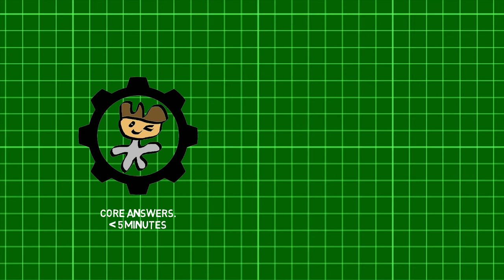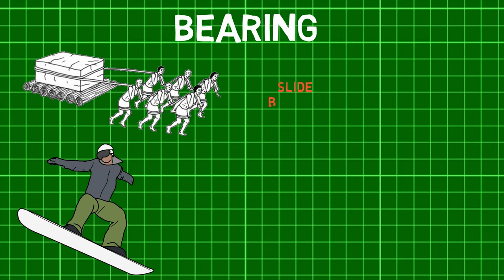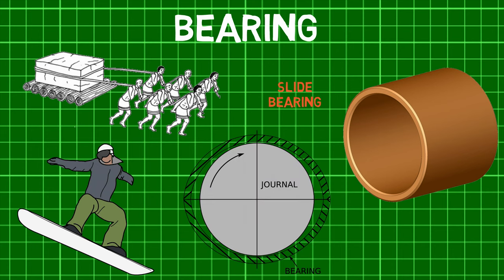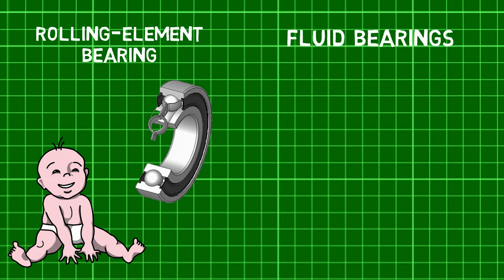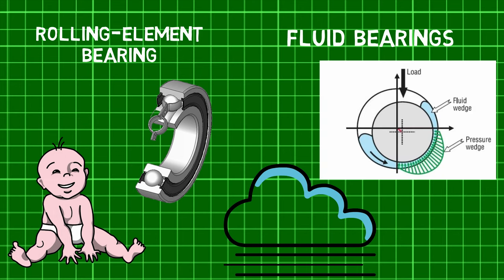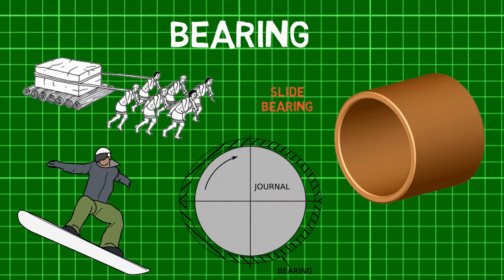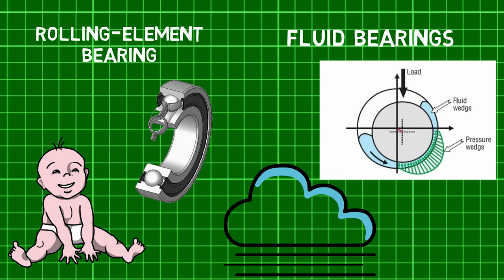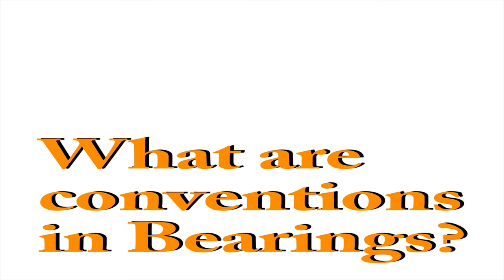What are Bearings? Slide Bearings | Rolling-element Bearings | Fluid Bearings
Welcome back MechanicaLEi, did you know that invention of bearings, in the form of wooden rollers, may predate the invention of wheels? This makes us wonder, What are Bearings?
Before we jump in check out the previous part of this series to learn about what couplings are? Now, Bearing is a machine element that constrains relative motion to only the desired motion and reduces friction between moving parts. The design of the bearing may, for example, provide free linear movement of the moving part or free rotation around a fixed axis; or, it may prevent motion by controlling the vectors of normal forces that bear on the moving parts. A slide bearing is the simplest type of bearing, comprising just a bearing surface and no rolling elements wherein a journal which is the part of the shaft in contact with the bearing, slides over the bearing surface. The simplest example of a slide bearing is a shaft rotating in a hole. Plain bearings, in general, are the least expensive type of bearing. They are also compact and lightweight, and they have a high load-carrying capacity.
A rolling-element bearing is a bearing which carries the load by placing balls or rollers between two bearing rings called races. The relative motion of races causes rolling elements to roll with minimal rolling resistance and with little sliding. They require fewer boundary dimensions and can transmit heavy and variable loads of various forms. They can easily be installed, serviced and replaced. Fluid bearings are bearings in which the load is solely supported by a thin layer of rapidly moving pressurized liquid or gas between the bearing surfaces. Since there is no contact between the moving parts, there is no sliding friction, allowing fluid bearings to have lower friction, wear, and vibration than many other types of bearings. When compared, a fluid bearing can be as simple as two smooth surfaces with seals to keep in the working fluid. In contrast, a conventional rolling-element bearing may require many high-precision rollers with complicated shapes. Hence, we first saw what bearings are, then saw what simple type of bearing is and finally went on to see what rolling-element and fluid type of bearings are?
In the next episode of MechanicaLEi find out what conventions in bearings are?